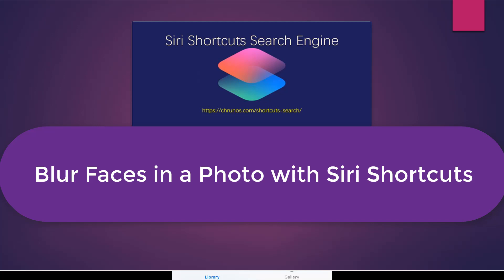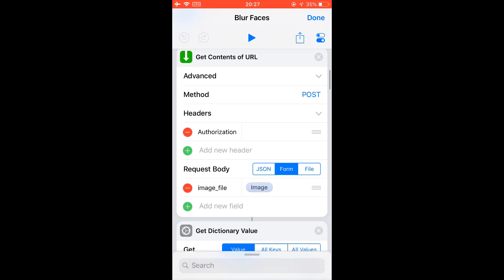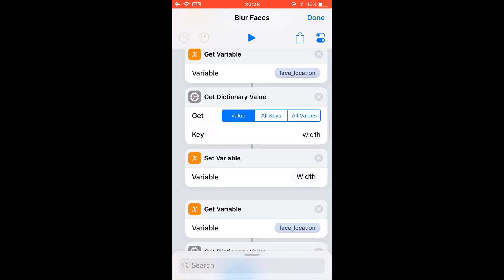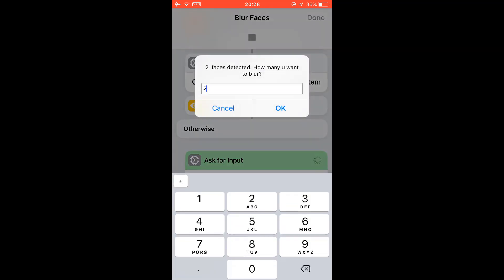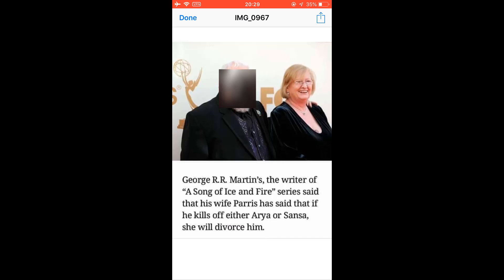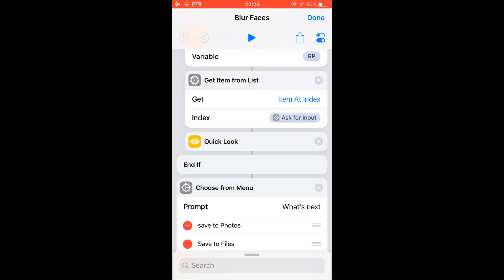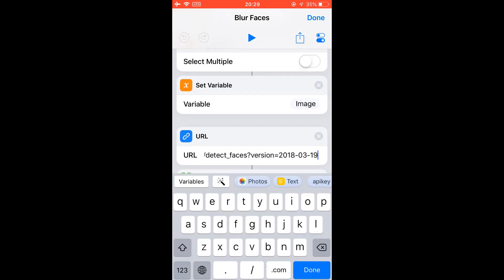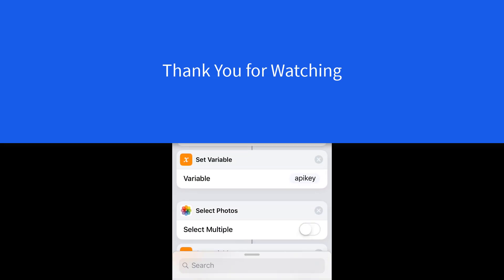How to Blur Faces in Photos on iPhone with Siri Shortcuts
Download and configure this Siri shortcut to blur any faces in a photo. You can choose to blur certain number of faces detected.